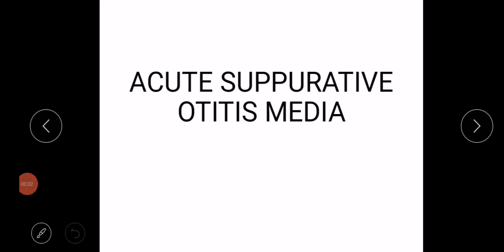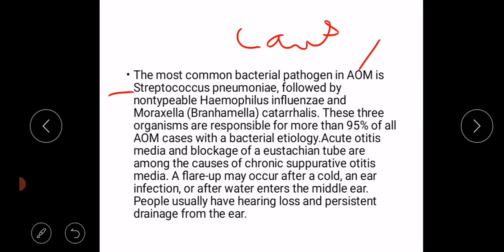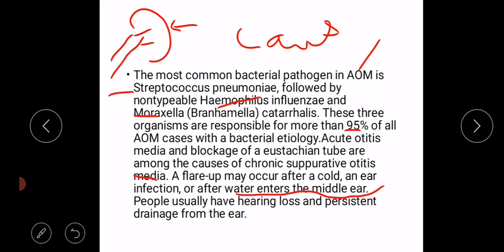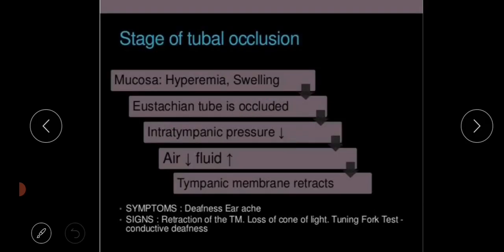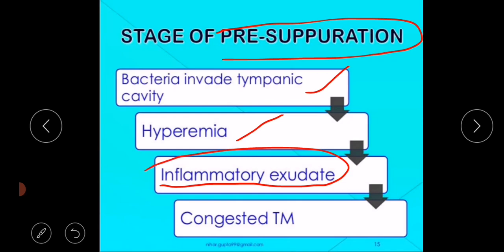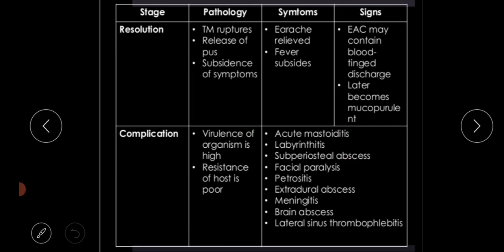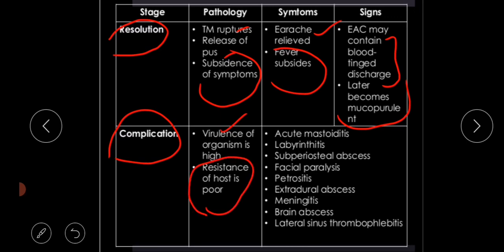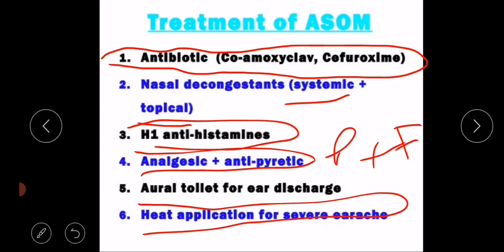Acute suppurative otitis media